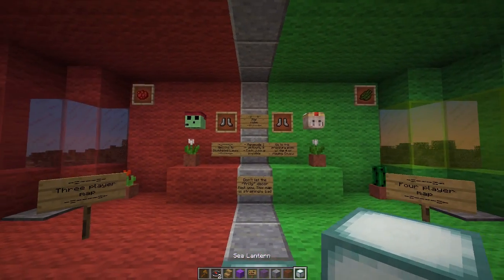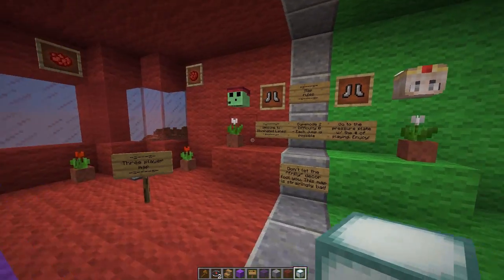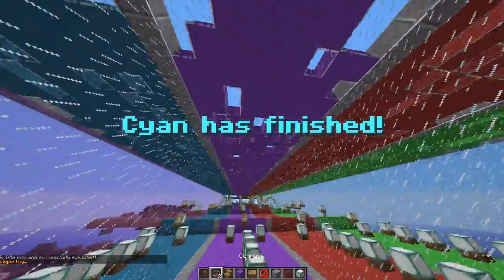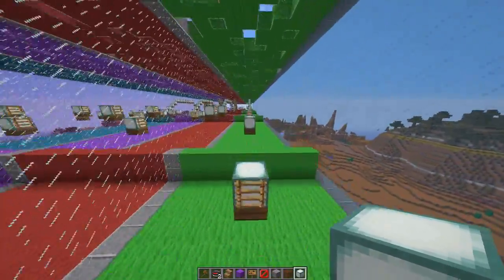I MADE A PARKOUR MAP :D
Map download! :D
It's been a good while since I've made any maps, in fact, this was the last one I made!
So, if you guys have any feedback, don't hesitate to leave it below :)

hypehypehypehypehypehypehypehypehypehypehypehypehypehypehypehypehypehypehypehypehypehypehypehypehypehypehypehype